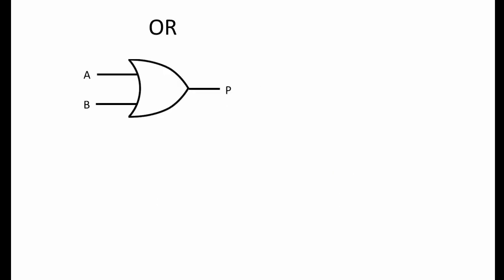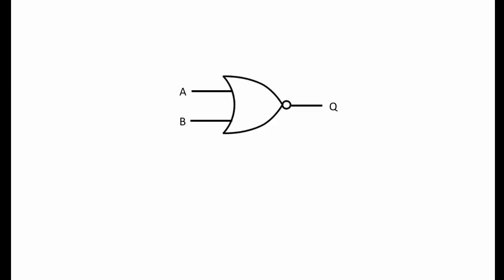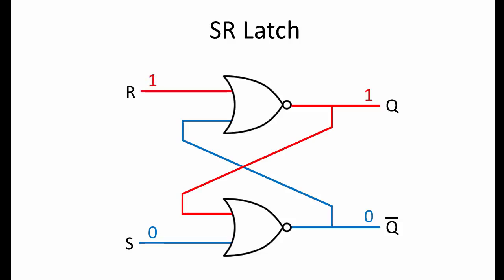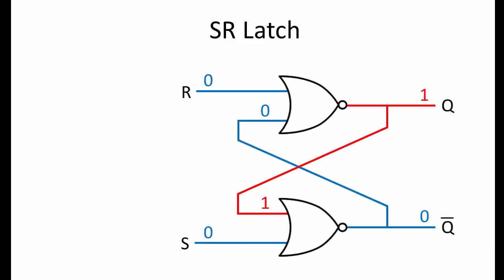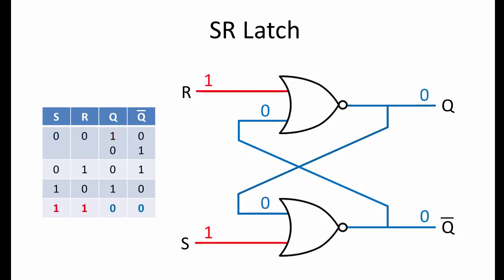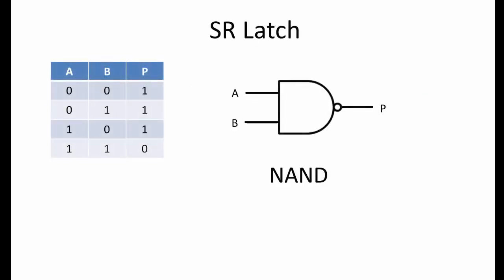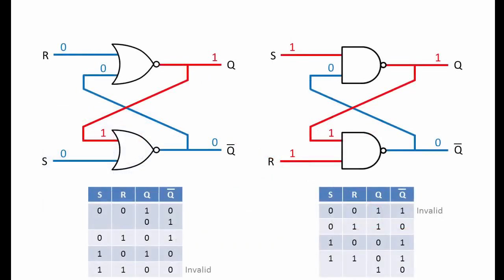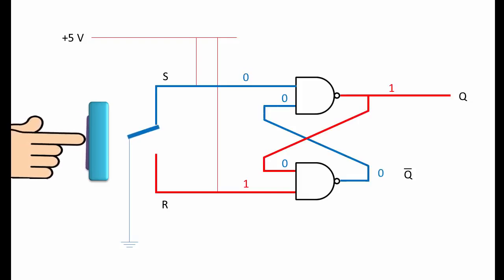Latches and Flip Flops 1 The SR Latch